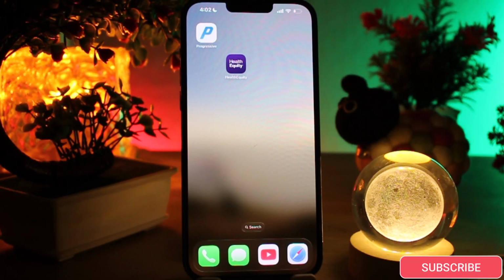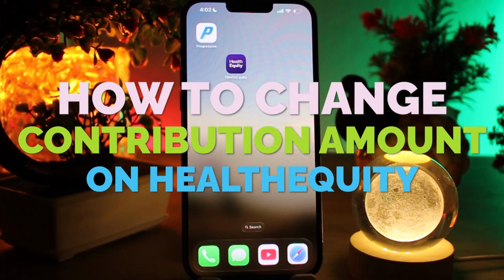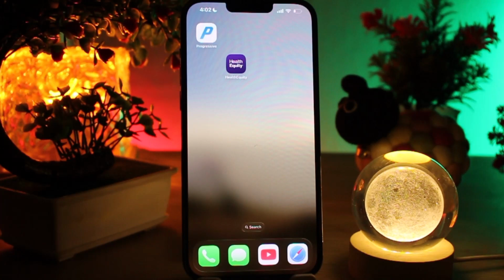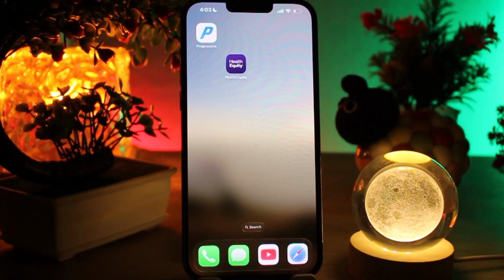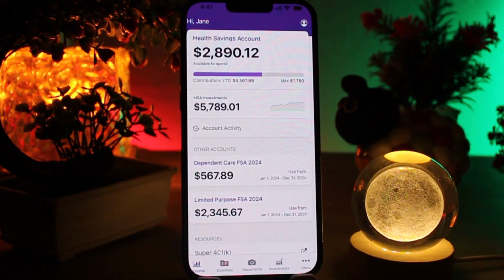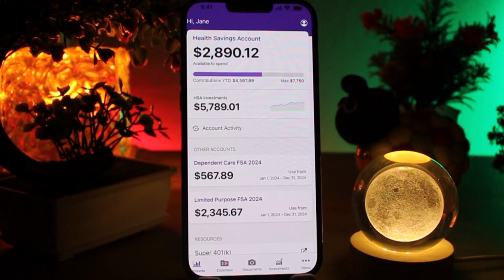How to Change Your HealthEquity Contribution (2026 Guide) - Here's How You Can Do It // 2026 Edition